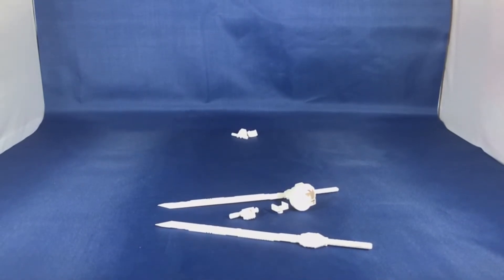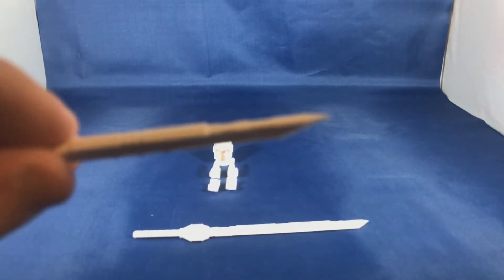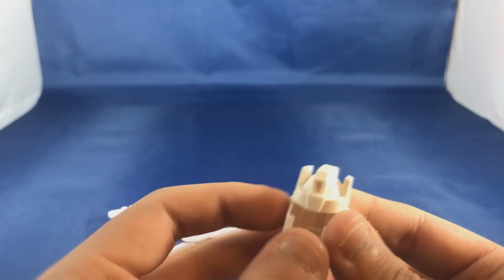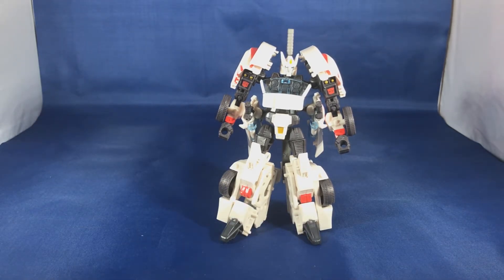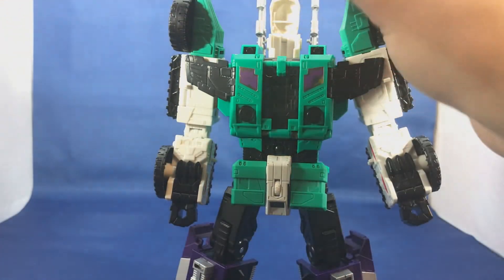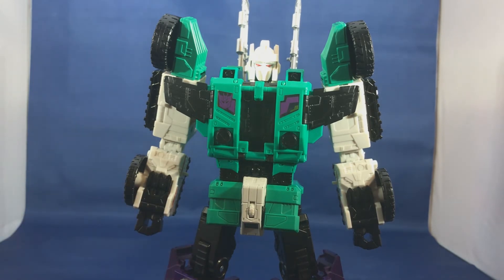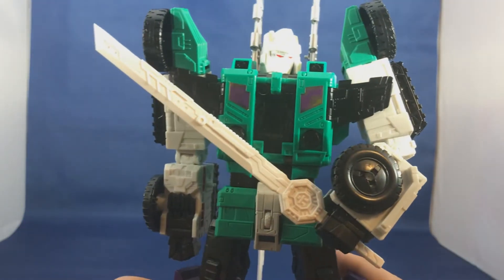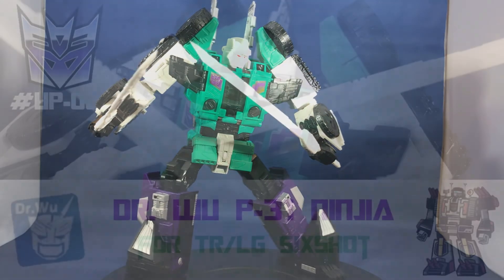Dr. Wu P-31 Ninjia (For TR/LG Sixshot) | The [IdArmory] #02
Welcome back to The [IdArmory]! Today, we'll be looking at the Ninjia upgrade kit by Dr. Wu! This kit is compatible with most Transformers CHUG figures, but is primarily meant for your Titans Return or Takara LG Sixshot.